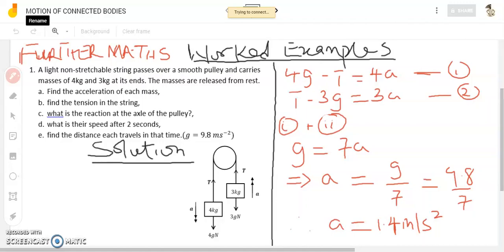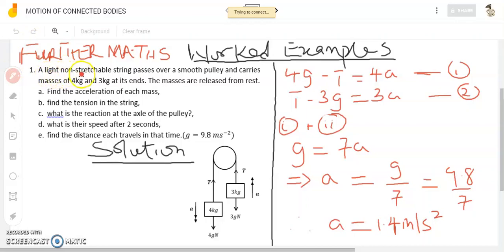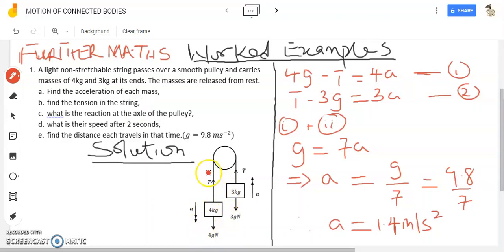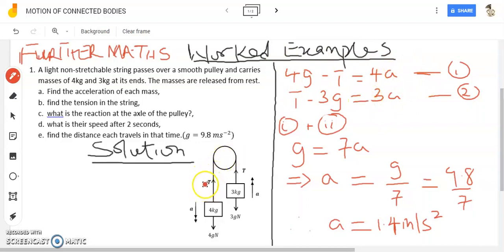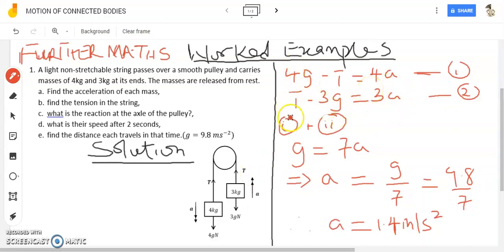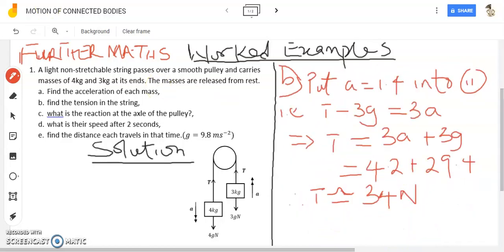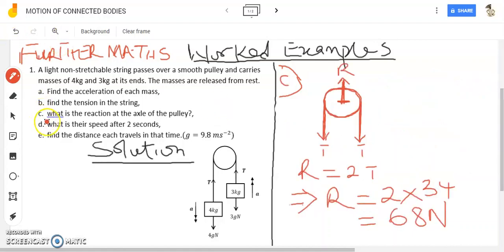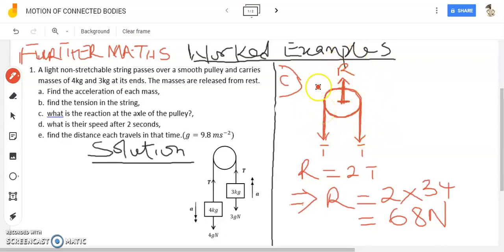MOTION OF CONNECTED BODIES (Part 1) By Master Oriola.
Further Mathematics Lesson For Secondary Schools.